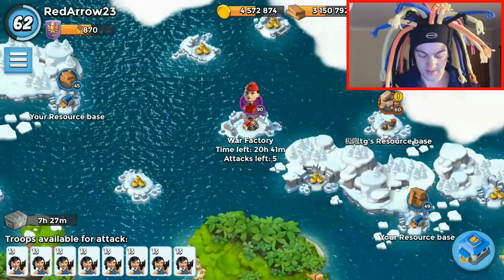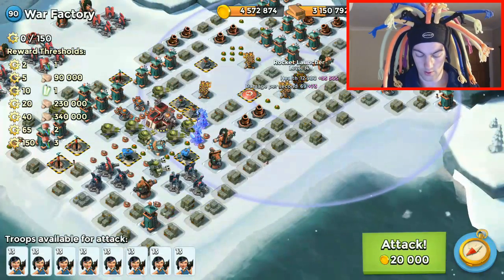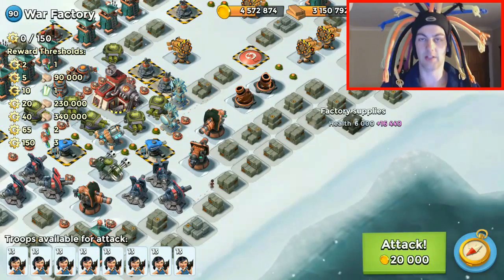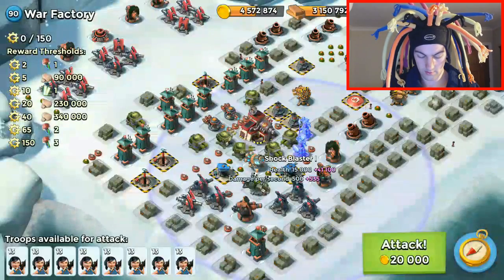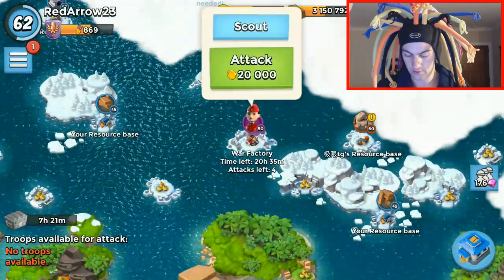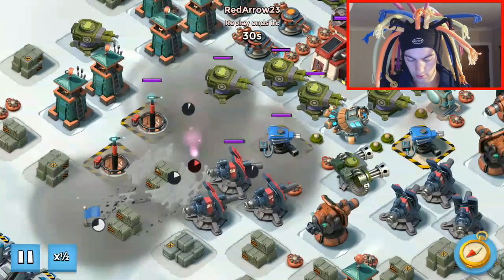War Factory 09FEB17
Welcome to War Factory preview for February 9th 2017. As I live in New Zealand I see the event cycle before the rest of the time zones, so I want to give you the earliest preview and some ideas on how to defeat Colonel Gearheart. This is how I took it down; let me know how you went!

Today should be an easy AZ solo by the looks of things…..